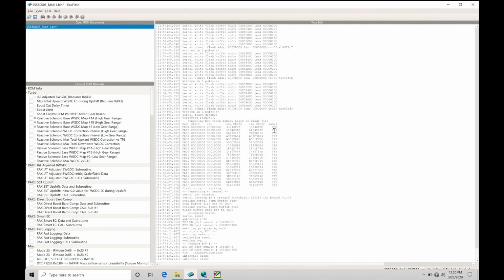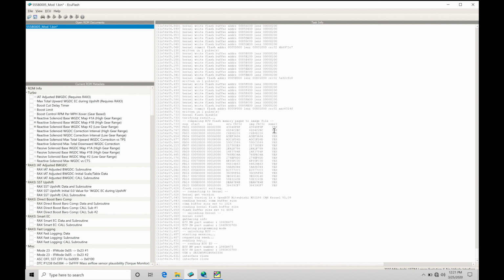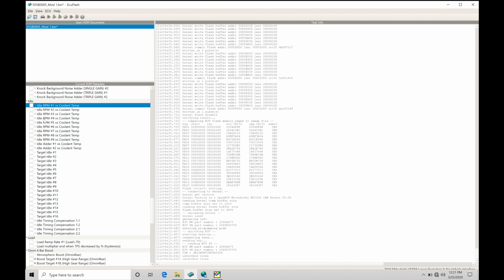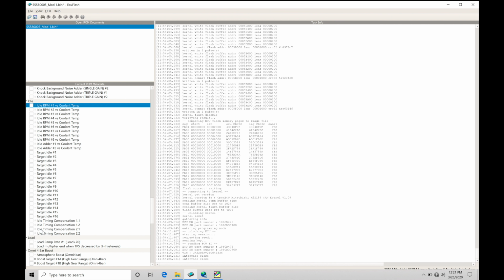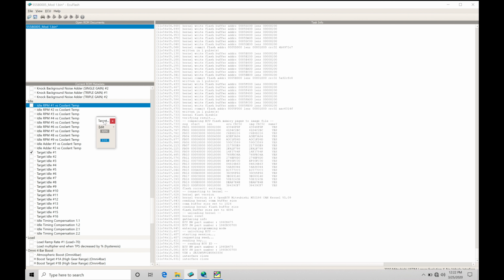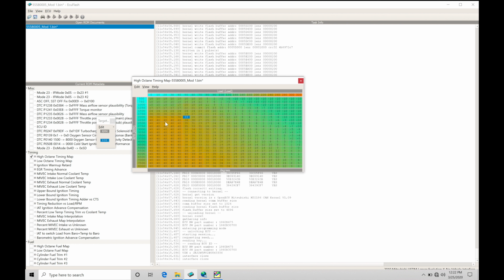Evo X Ecu Flash Training Course Part 14: Idle Control | Evans Performance Academy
Evo X Ecu Flash Training Course Part 14: Idle Control walks you through how the Evo X ecu controls idle rpm based on drive-by-wire throttle plate movement and spark timing feedback.